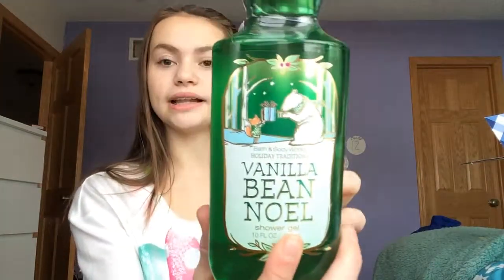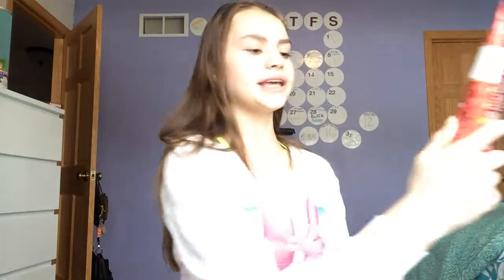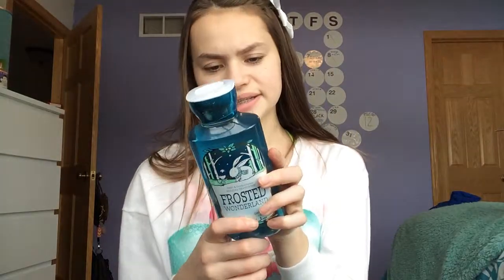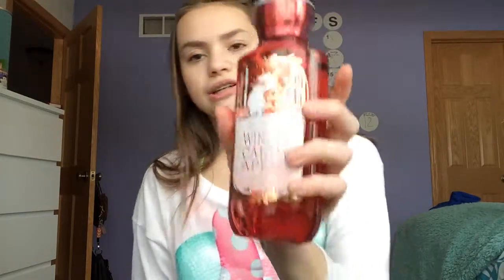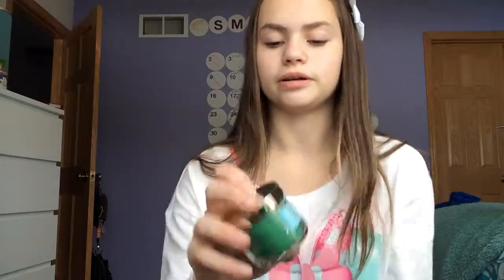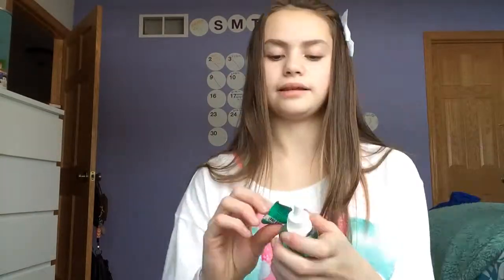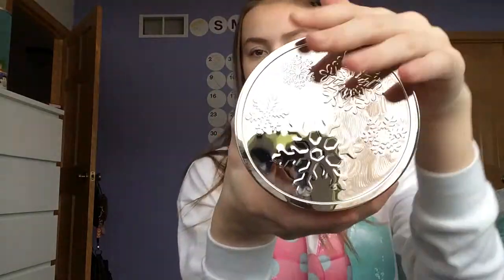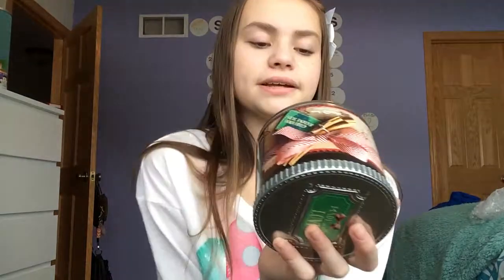Bath & Body Works Package! | SUMgirl101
This is a huge package and I love everything I got! Winter is coming so I decided to stock up! Enjoy and Happy Holidays!🎅🎄🎁